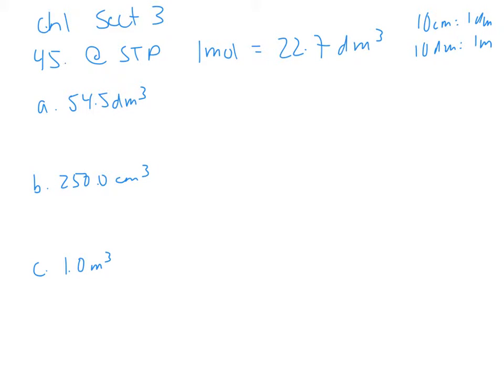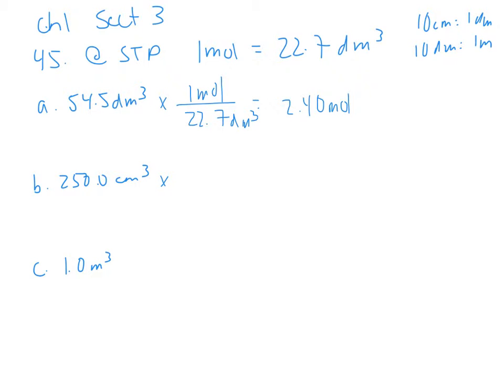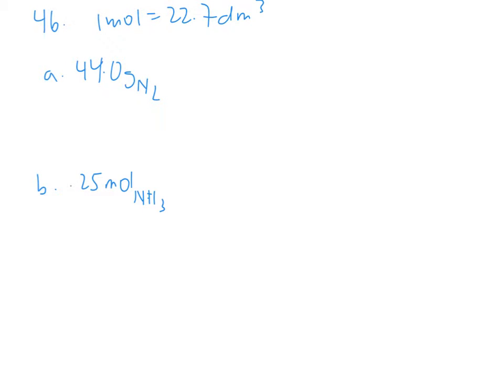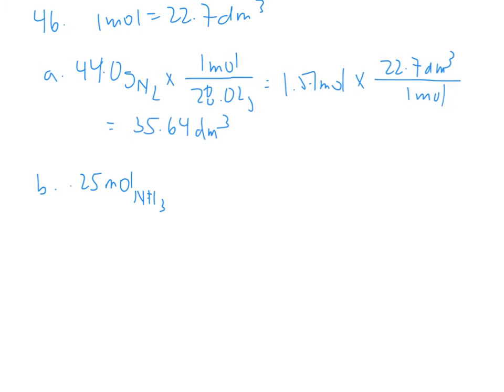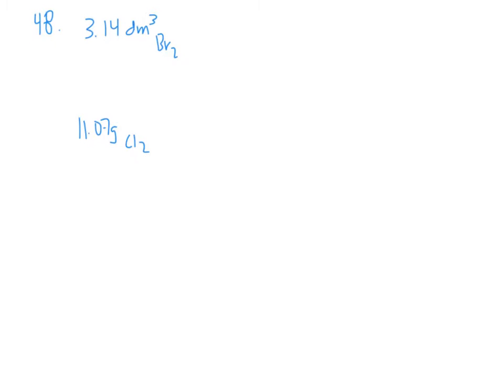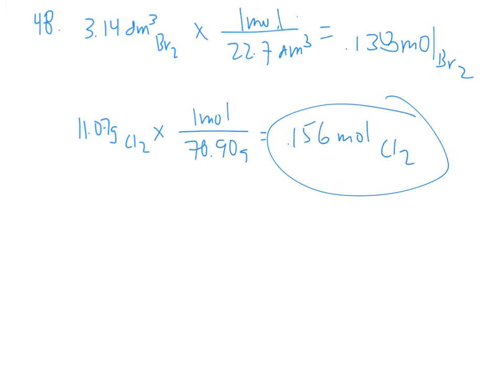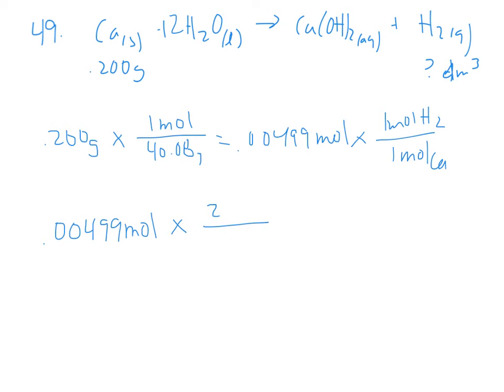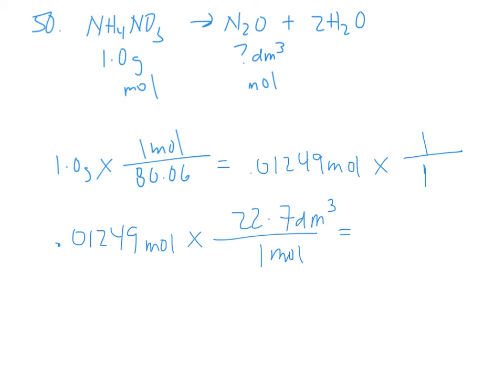IB 1 3 Key Q45 50